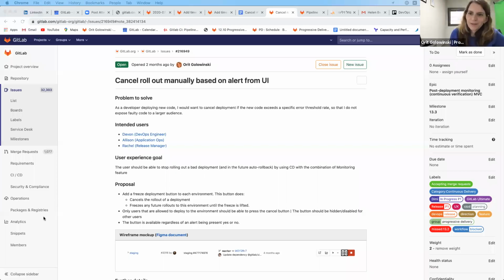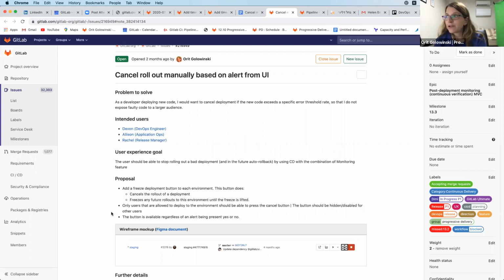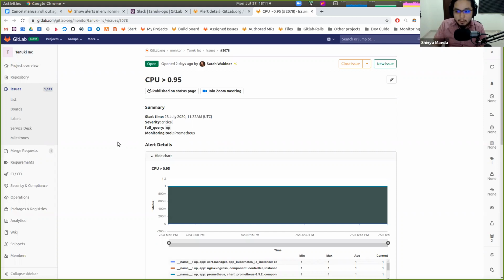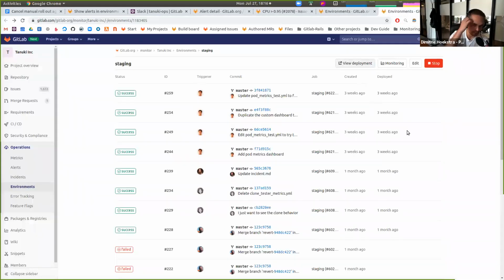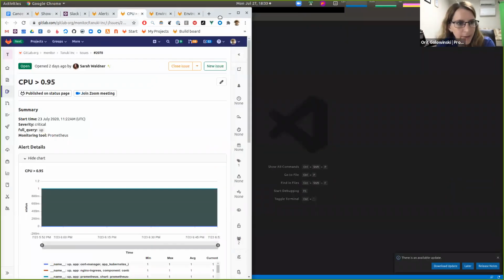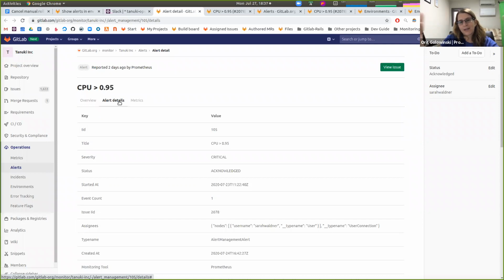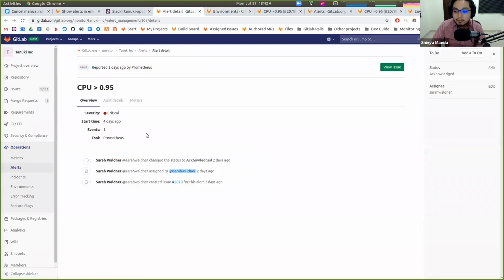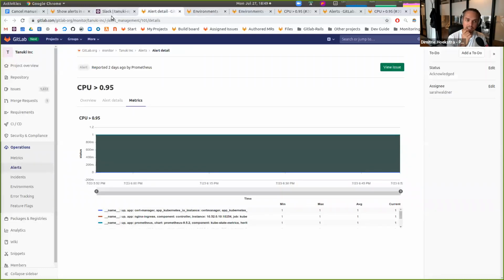Cancel manual roll out based on Alerts discussion